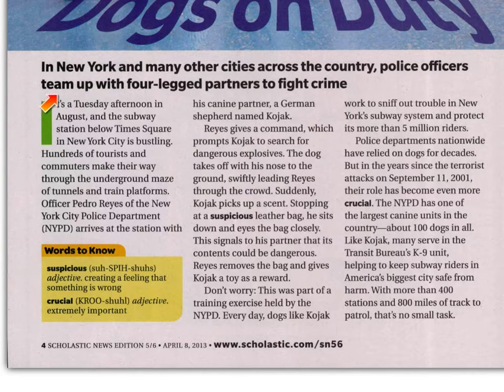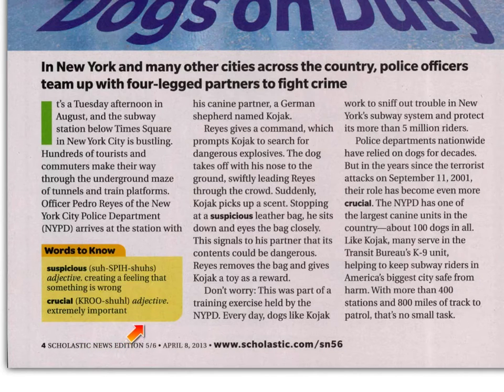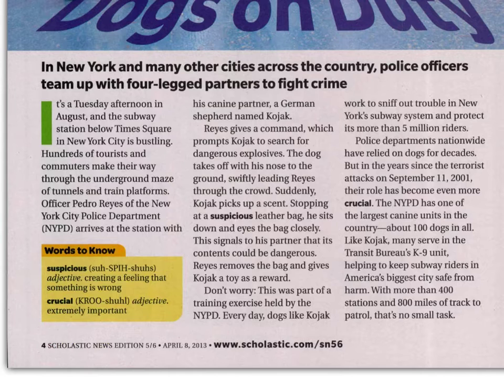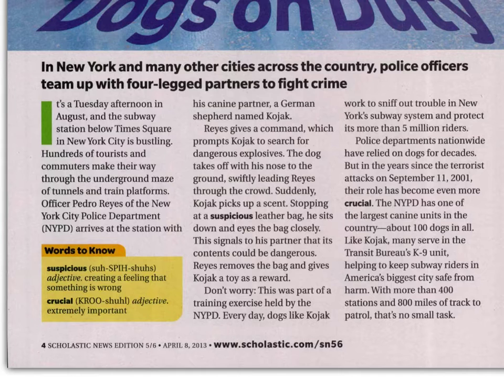Dogs on Duty 2